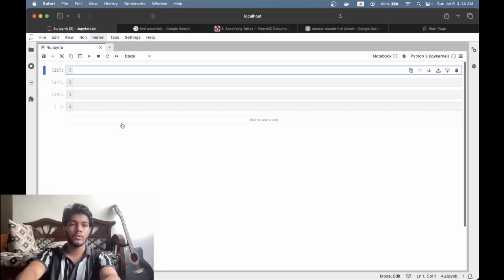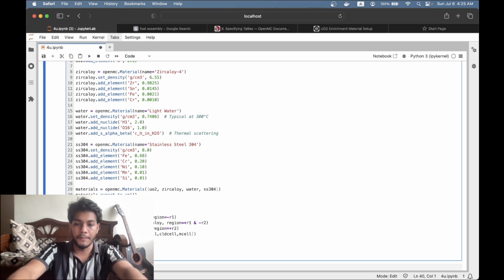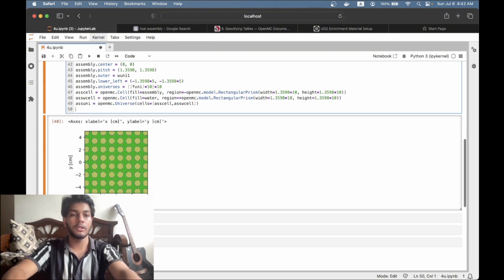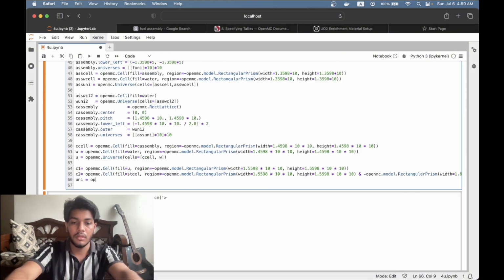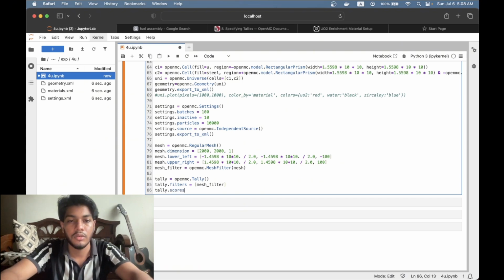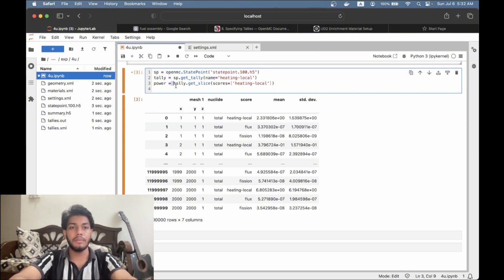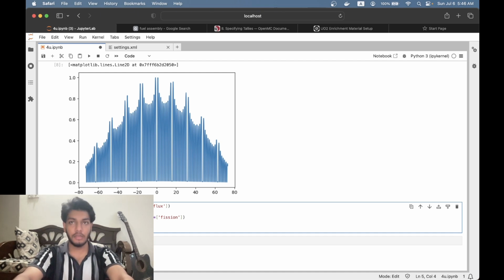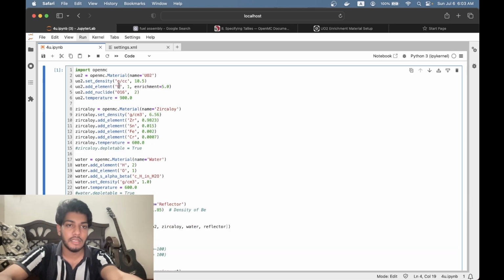OpenMC neutronic simulation-1 on a simple example reactor core.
This video's purpose is to make you involved and increase your interest in reactor physics. And give you a smooth begining.